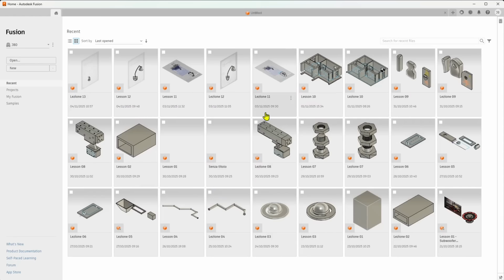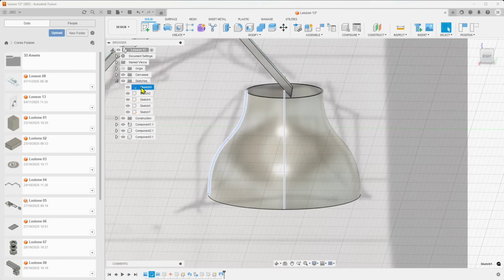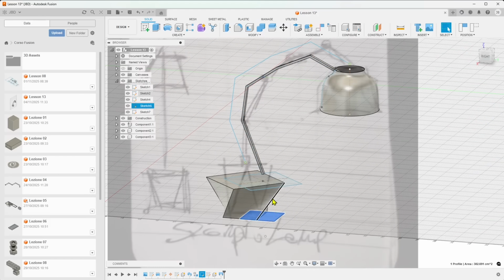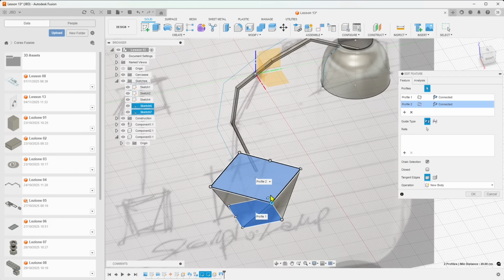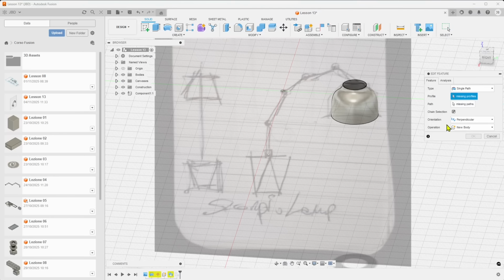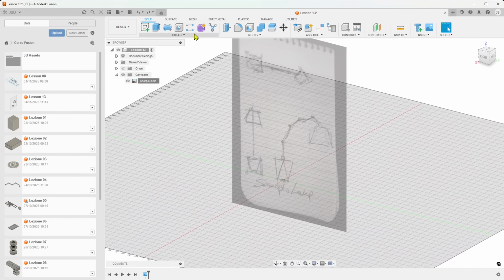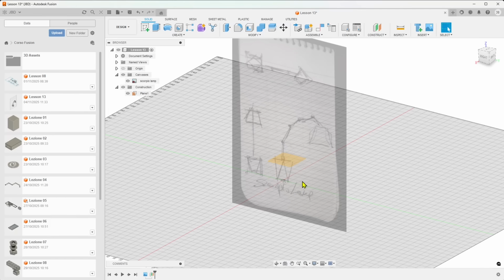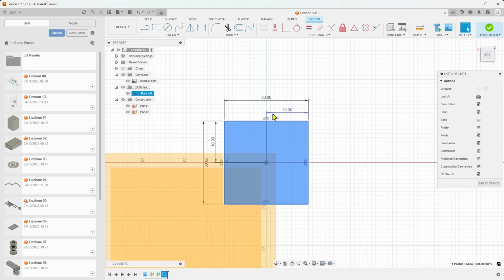FUSION - Lesson 13 - Editing Shapes, Edit Feature, Costraints, Construction Planes, Loft with Guides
Then just use the searchbar in the Homepage of the Channel and type: "NAME OF THE SOFTWARE" + FULL VIDEOCOURSE. You will find a Playlist with all the lessons. Attention, this is the short version of the video, for the full lesson (24 minutes),

FUSION Videocourse - Lesson 13 - Editing Shapes and Solids, Edit Feature, Edit Sketch, Costraints, Construction Planes, Advanced Loft with Guides